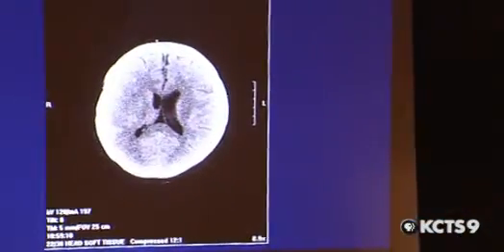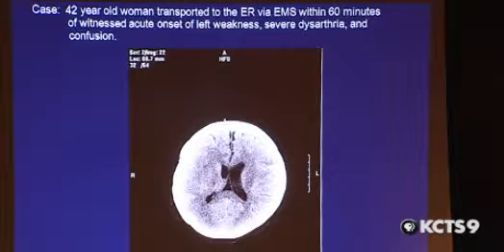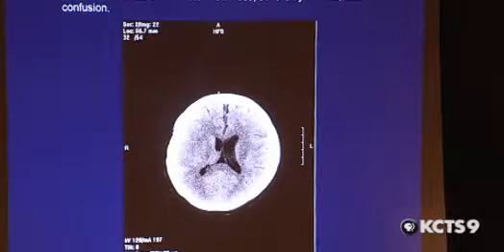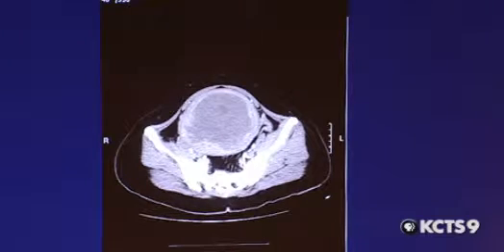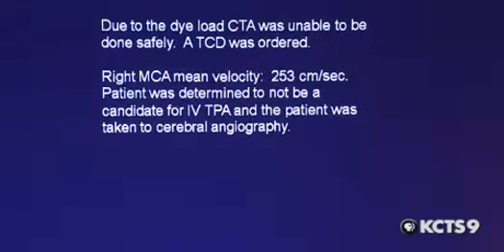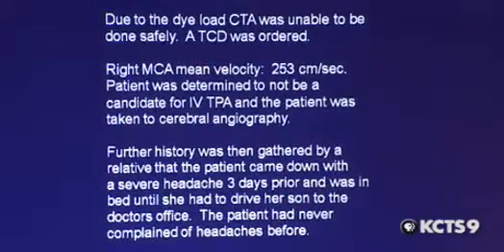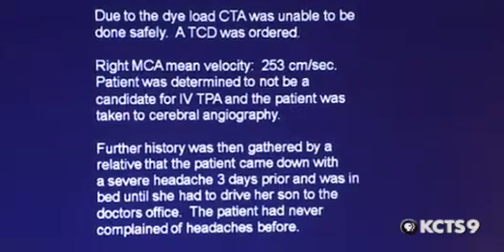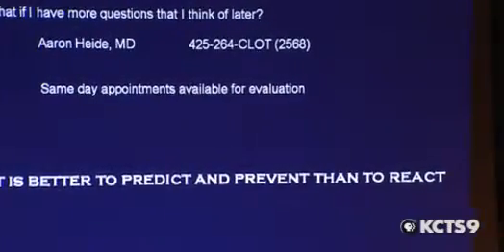Science Of Stroke Prevention Part 2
Part 2 of 3 -- Dr. Aaron Heide, Vascular Neurologist, discusses stroke prevention and care.